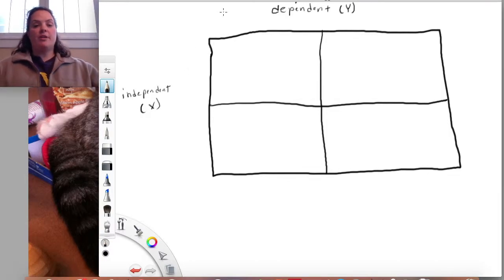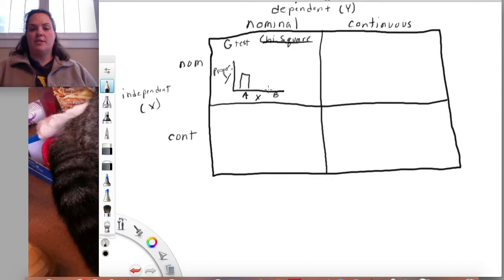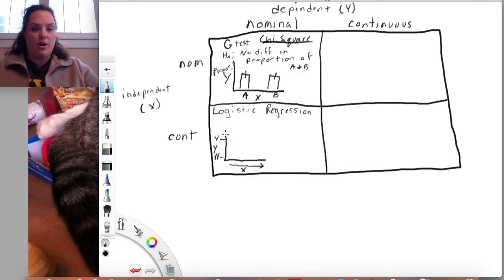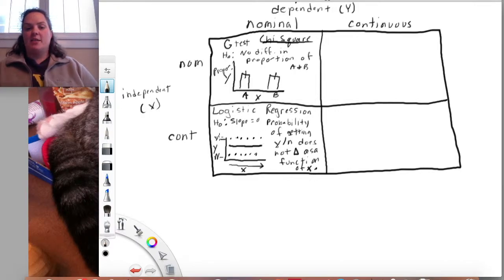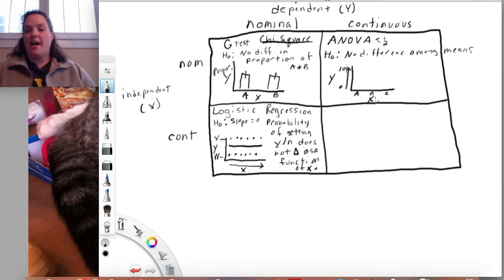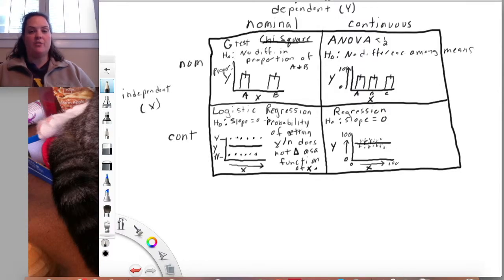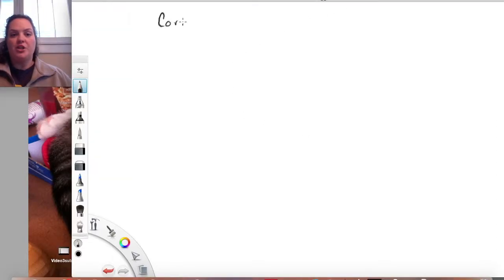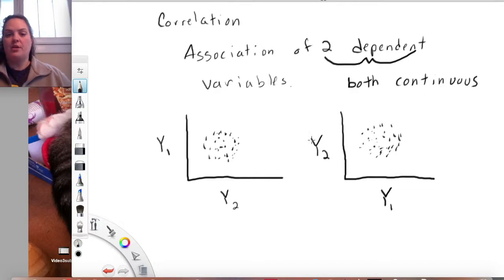Video 4 - Choosing the Right Test for the Job